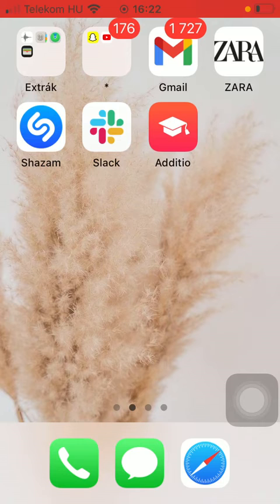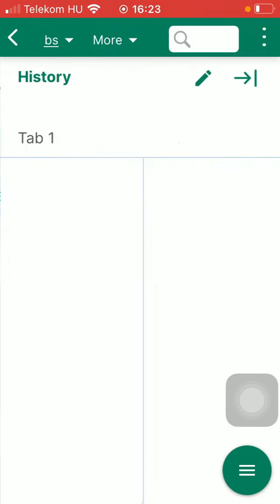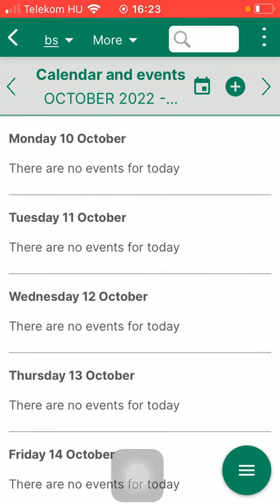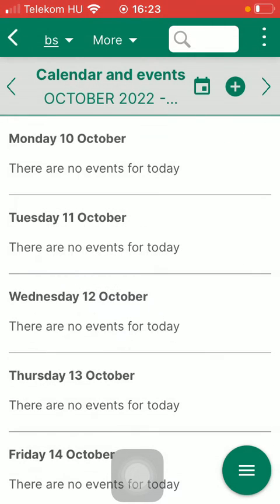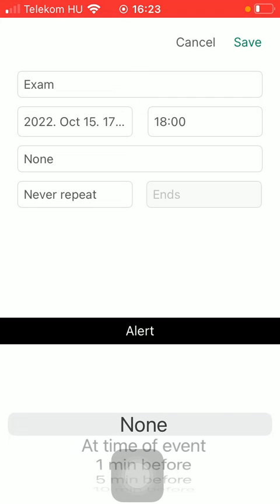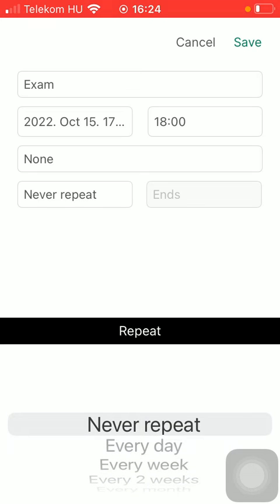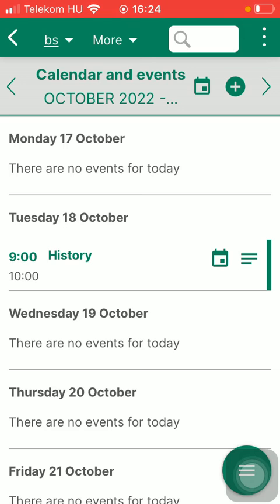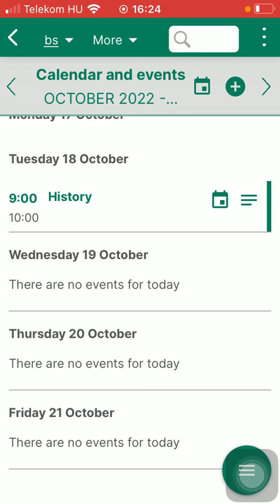How to add new entry to calendar on Additio?